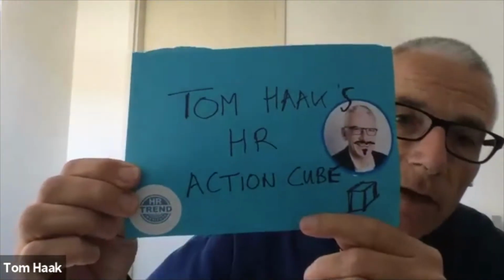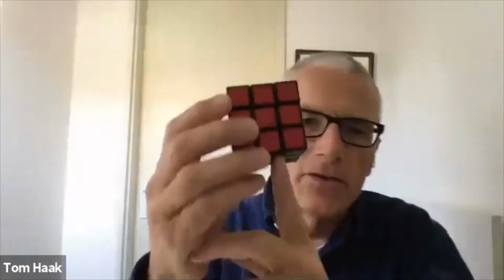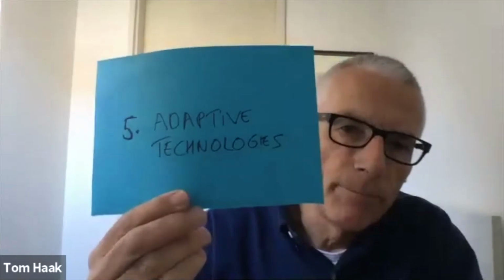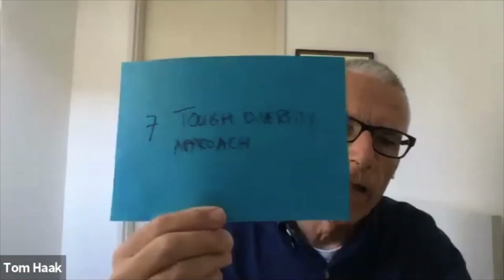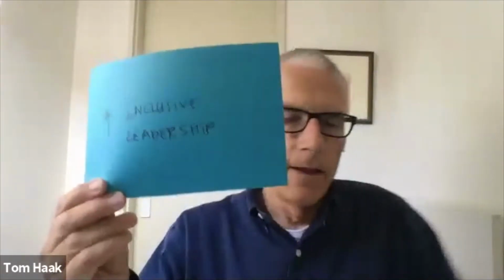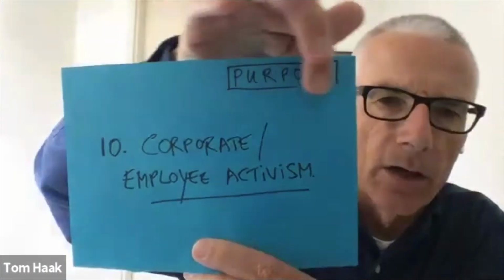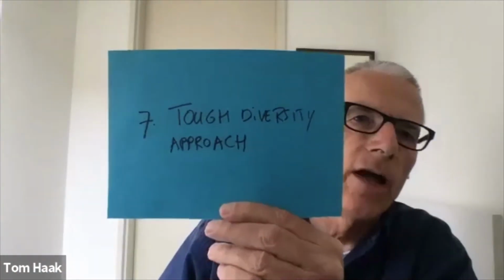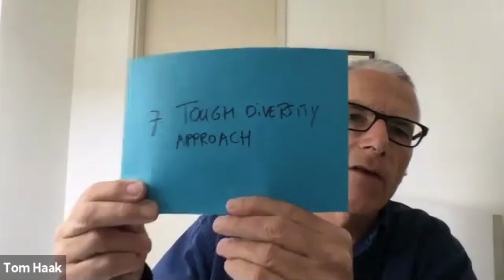Tom Haak's HR Action Cube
On June 18, 2020, Tom Haak of the HR Trend Institute gave a keynote at the HR Tech Conference Nigeria 2020. This is the recording of his session. In this video Tom introduces and explains "Tom Haak's HR Action Cube". The HR Action Cube as several dimensions. Tom talks about
• The burning business issues, as they are influenced by the COVID-19 crisis
• Important HR Trends
• HR enablers, as HR Tech, people analytics, agile methodologies, design thinking and holistic HR
• The impact x effort matrix